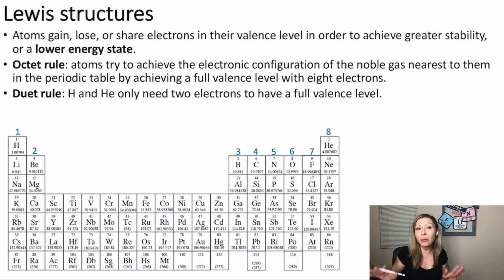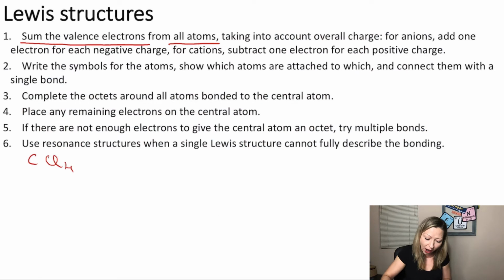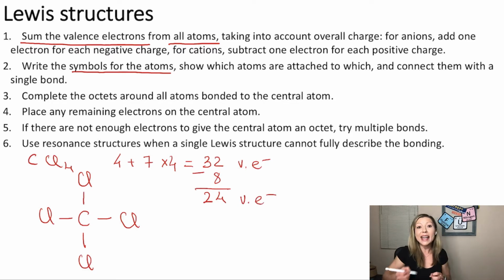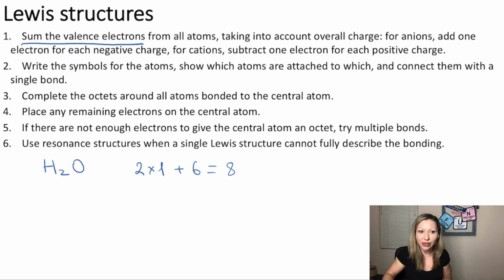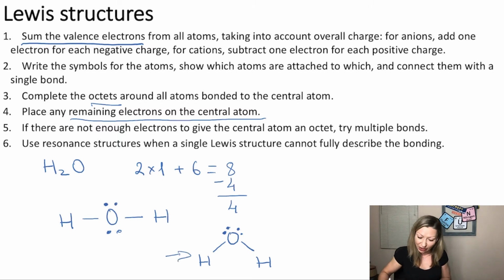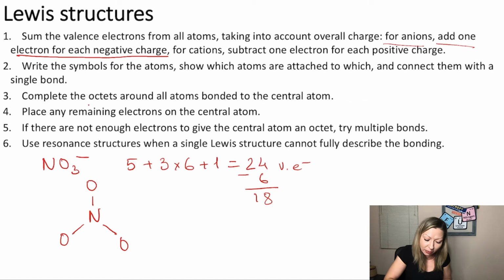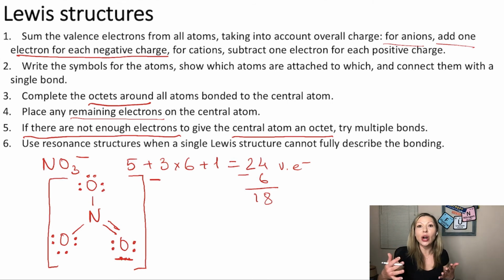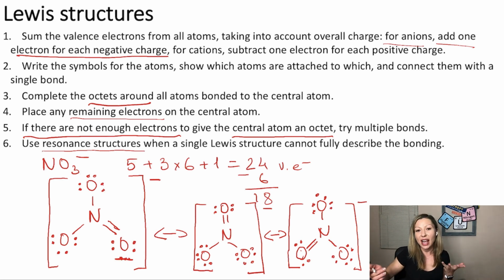How to Draw Lewis Structures? Examples with Resonance Structures.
Let's learn about Lewis structures while we draw up a few examples.